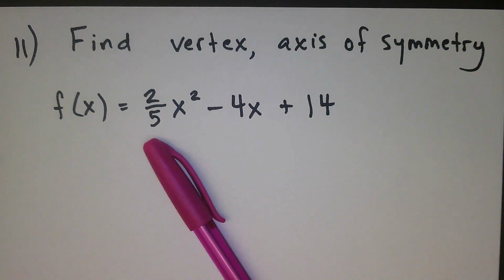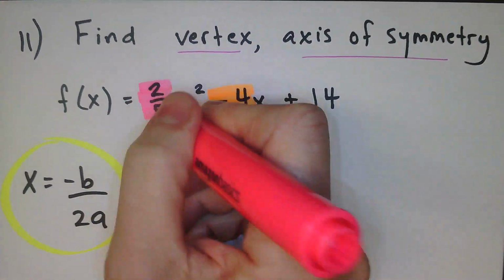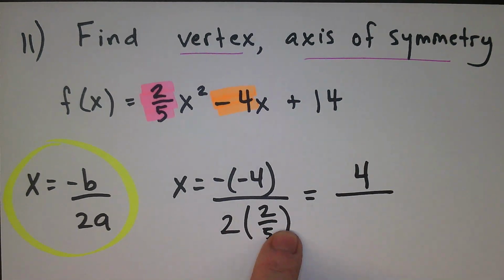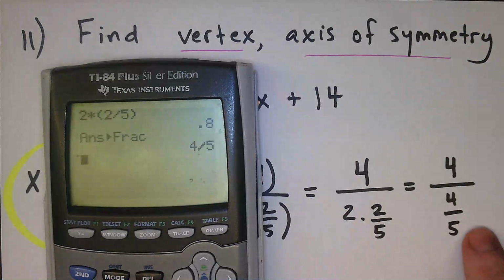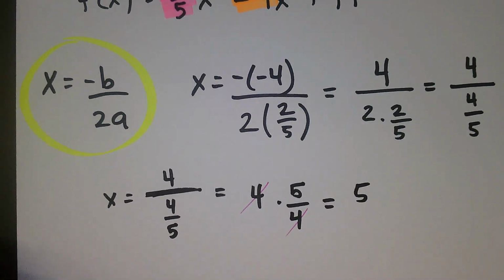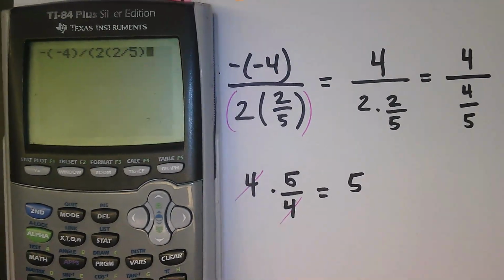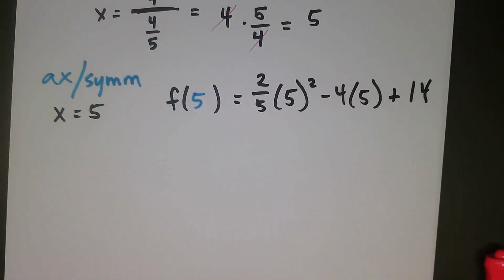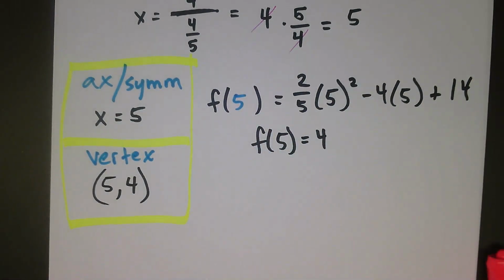CH 3: 3.3 # 11 Find the Axis of Symmetry and Vertex of Parabola (a value is fraction)